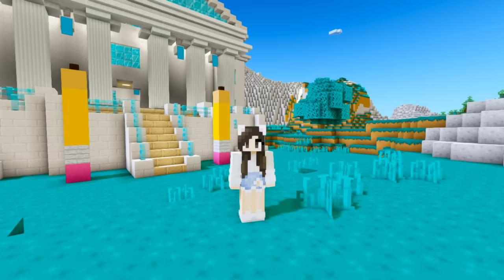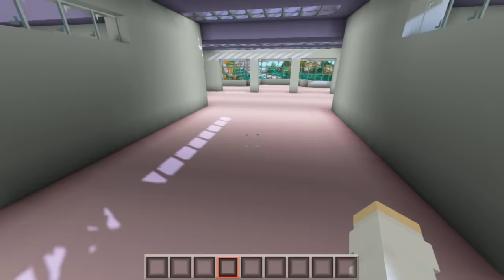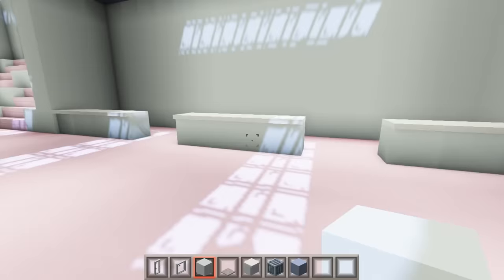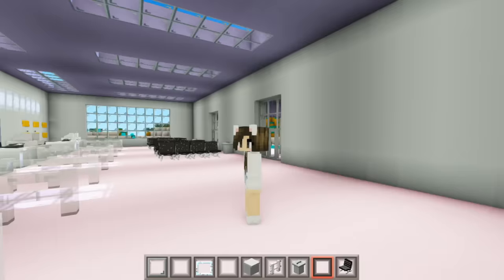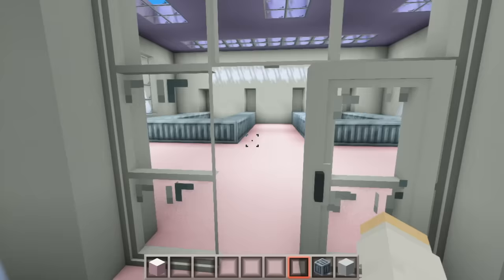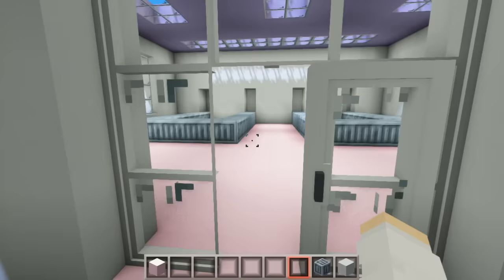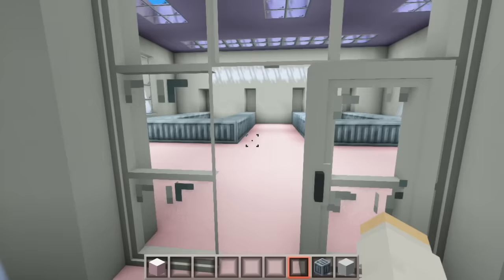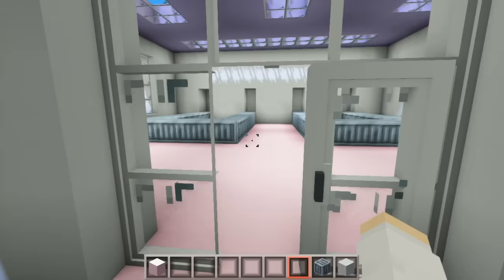💙Minecraft AIRPORT! Craftin' w/ Katherine Ep.48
💙Previous video: Magical Horse BABIES! Rainbowcraft Ep. 14

Hey! This is my single player creative Minecraft Series called Craftin' w/ Katherine!

In the last episode we built a circus and now we are building a kawaii airport in minecraft! This airport is cute and small but it has a baggage claim area, a place to purchase tickets and rent cars, security, a restaurant, charging stations and of course PLANES! :) Which part of the video is your favorite?!

Texturepack: Sandy Dreams

Mods: Arcademod, bibliocraft, biomesoplenty, blockcraftery, extra utilities 2, mrcrayfishfurnituremod, customnpcs, decocraft, fairylights, flatcoloredblocks, inventory, justenoughitems, mocreaturesmod, pamsharvestcraft, placeableitems, twilightforest, wearablebackpacks, zawa, tropicraft